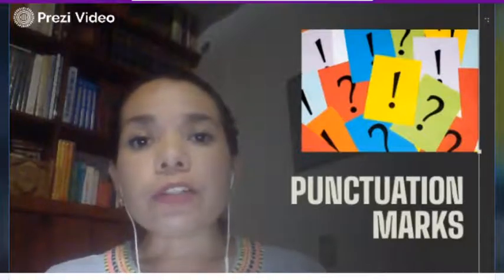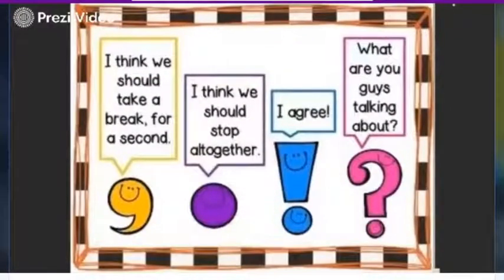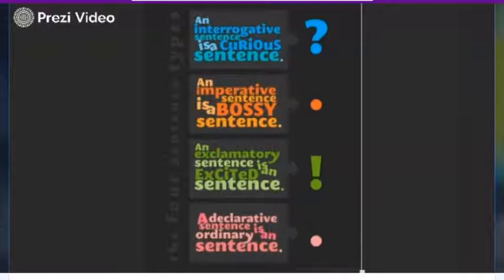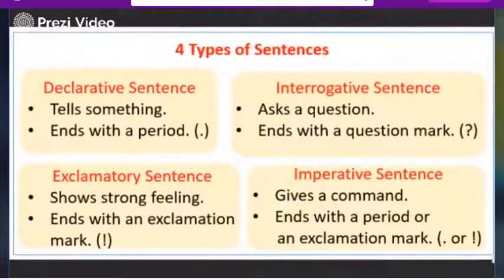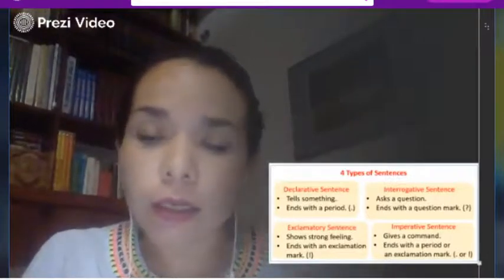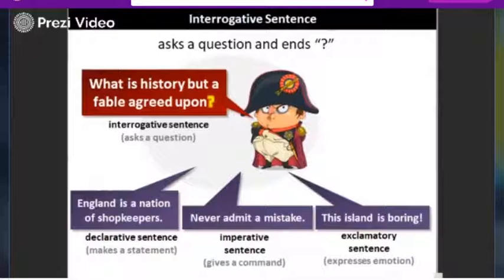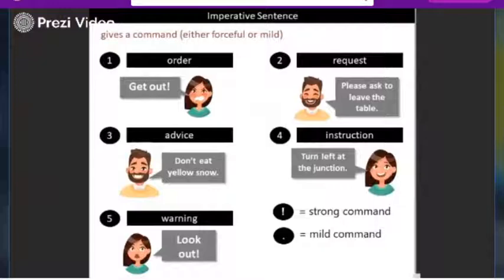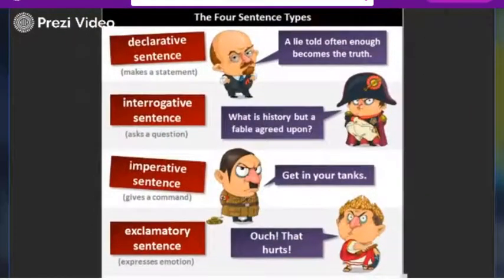Punctuation Marks (1)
Declarative, Exclamatory, Interrogative and Imperative Sentences. When to use period, question mark and exclamation point.